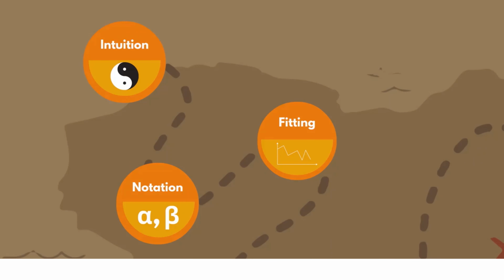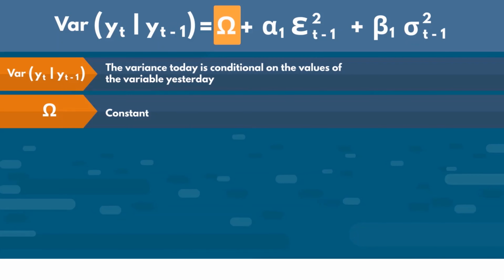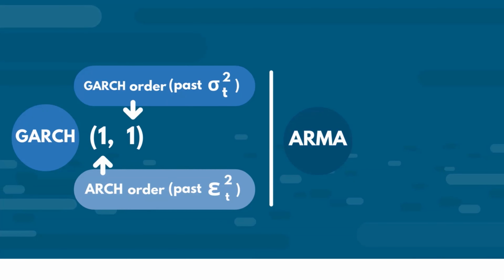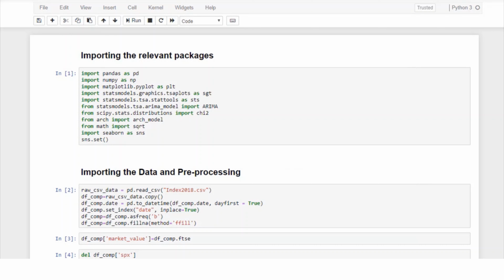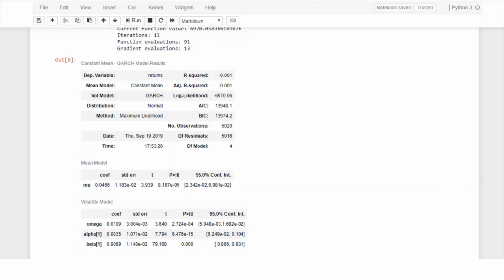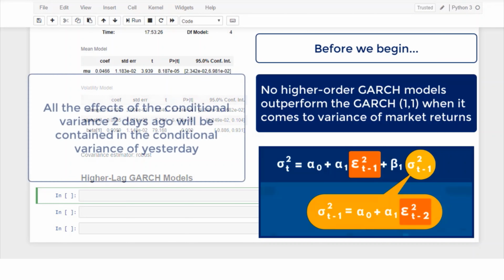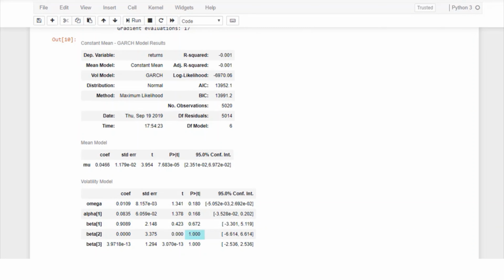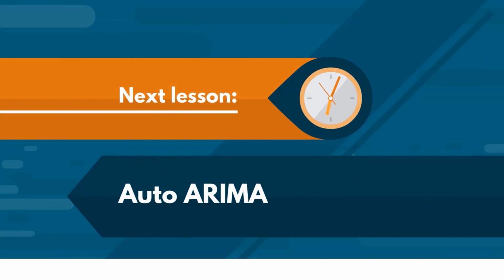Time Series Analysis using Python | The GARCH Model